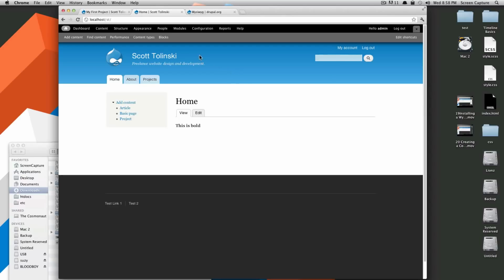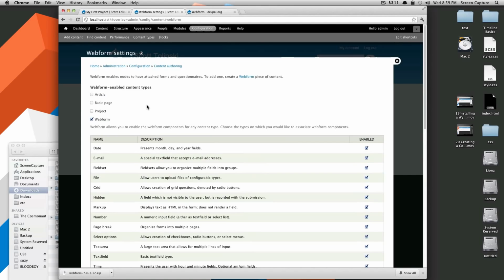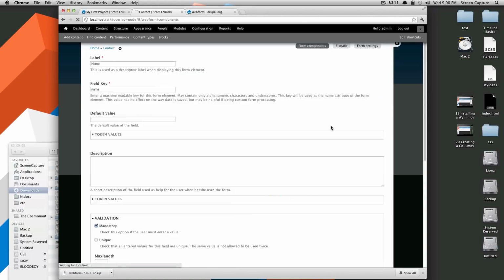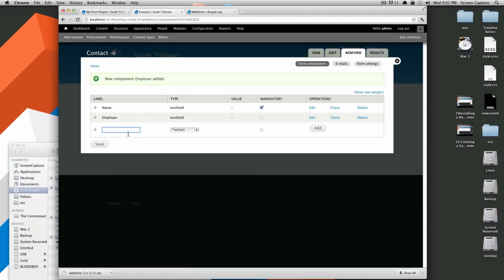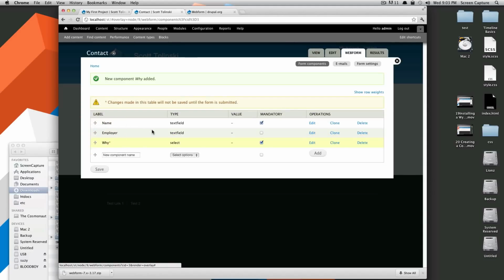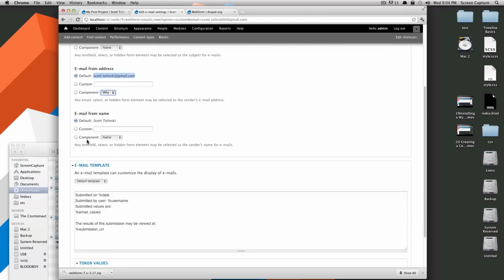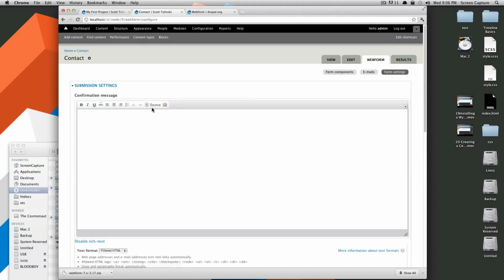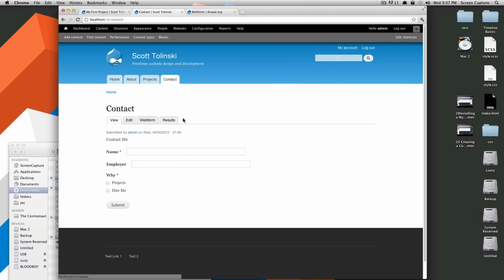Drupal Tutorials #21 Webform A Better Contact Form Module